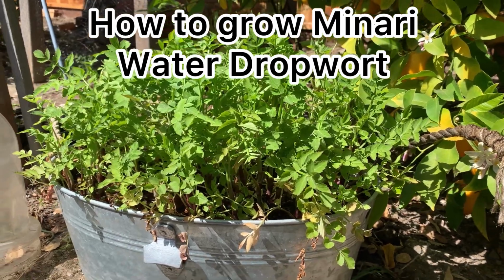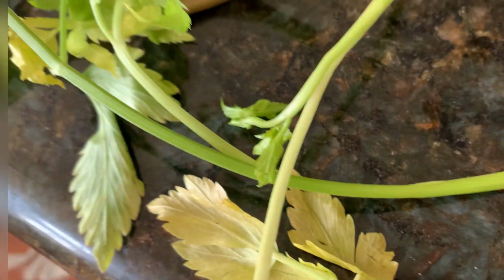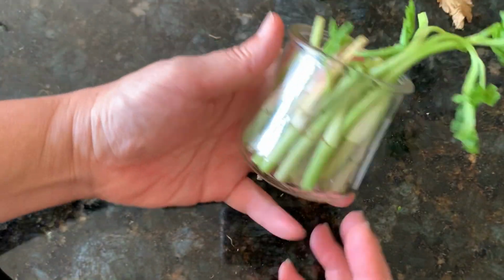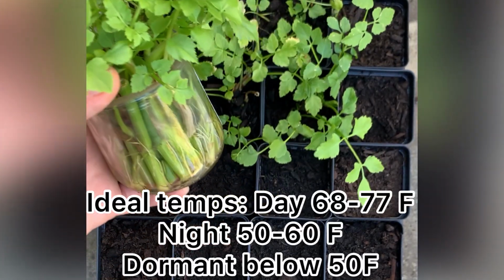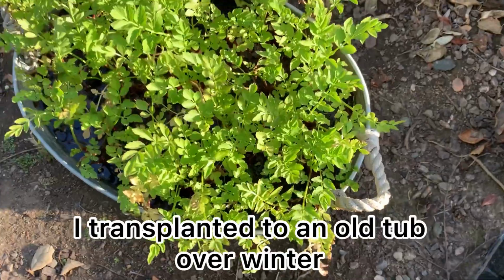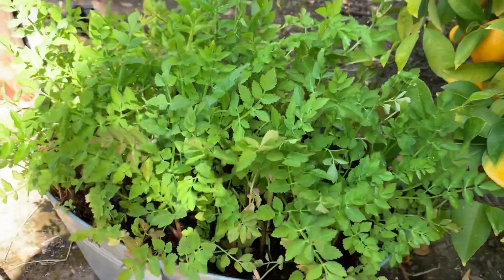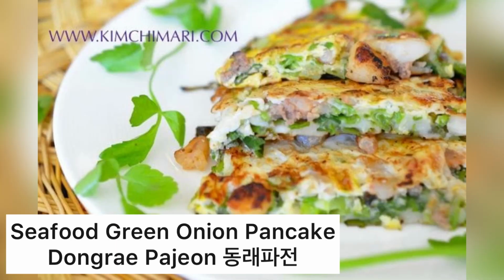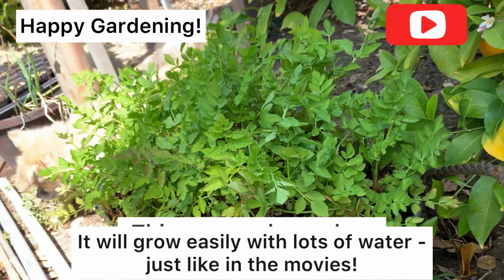How to Grow Minari - just like from the movie - with Narration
How to root and grow Minari (Water Dropwort, Water Celery, Japanese Parsely, Chinese Celery) - just like in the movie Minari!

You can grow these from seeds but the seeds are kind of hard to buy. But you can easily root them from a bunch you buy from the market. Korean groceries or Asian stores will usually have them.
Minari is really easy to grow - you just need to let them root in water and they will grow without any fuss.
It's a great herb and vegetable that's aromatic, slightly bitter and grassy - similar to parsley but milder and more subtle. So you can easily enjoy them fresh or in salads. Koreans also like to use them as herbs to fish stews or in Kimchi.

Minari is also known to have health benefits - you can read all about the health info and also recipes that use this plant in my post here -

Here are also some Korean recipes that uses Minari that appears at the end of the video -